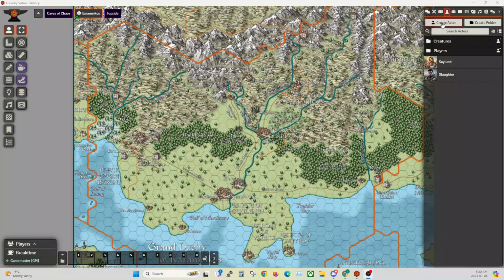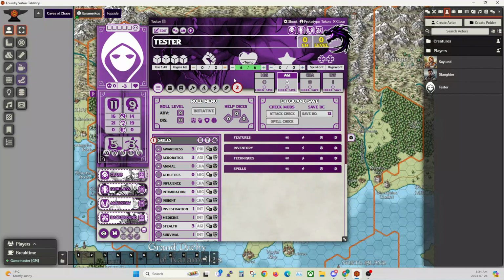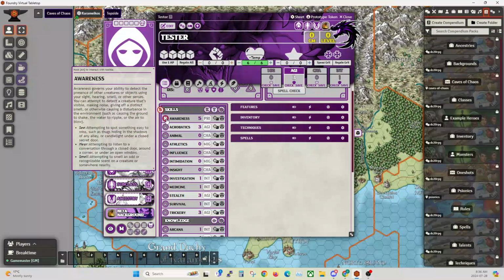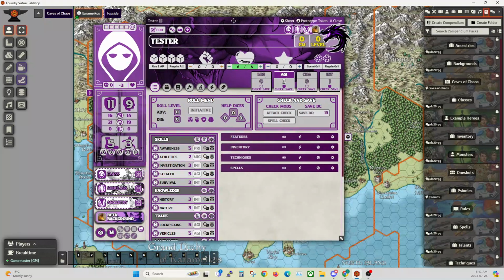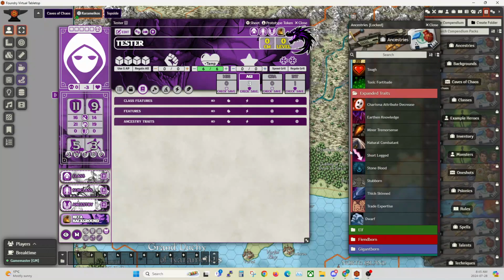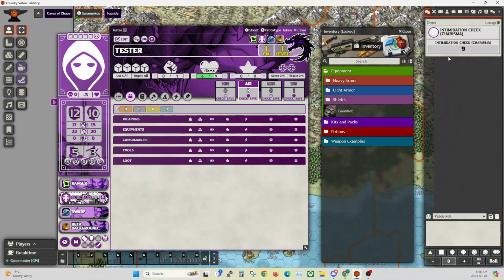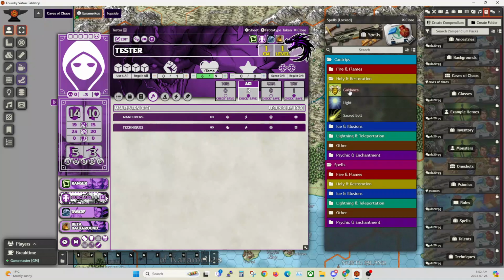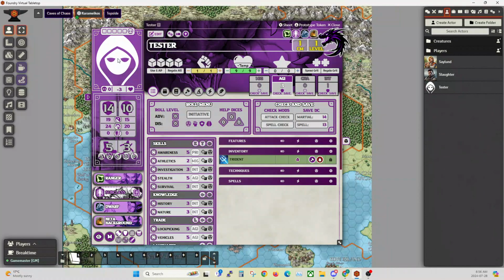How to Create a DC20 Character in FoundryVTT: Step-by-Step Guide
In this video, I walk you through the process of creating a DC20 character in FoundryVTT. Whether you're a seasoned player or new to the system, this step-by-step guide will help you build your character with ease. I'll cover everything from setting up your character sheet to selecting abilities, skills, and equipment.